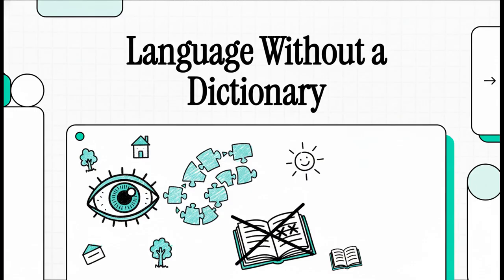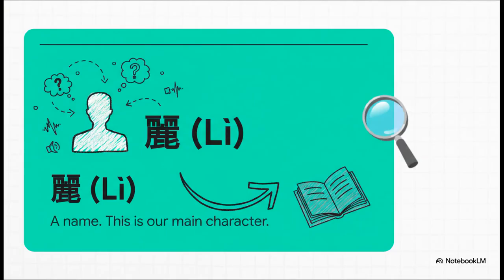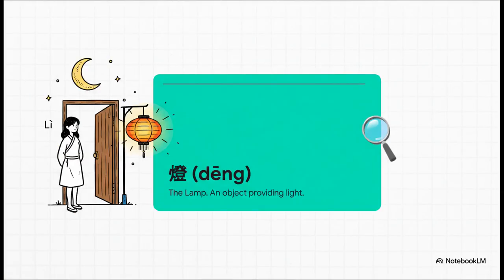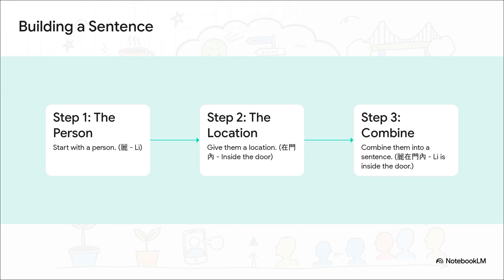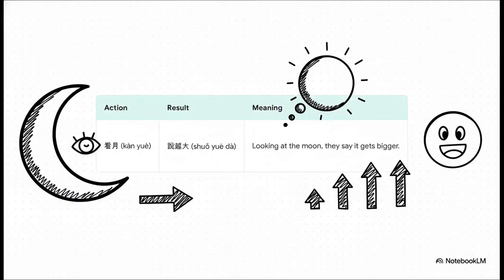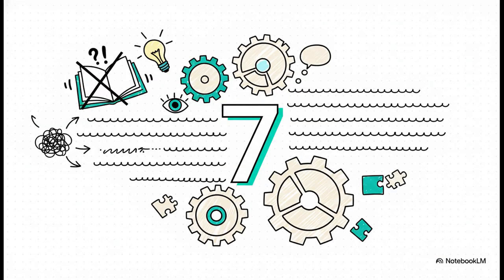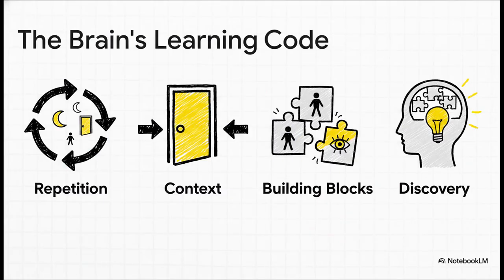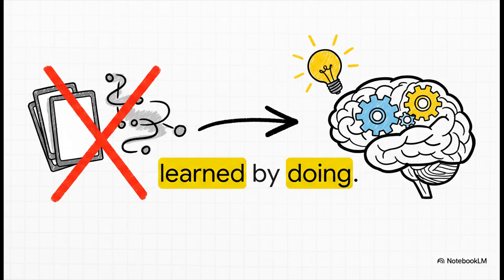Mandarin Chinese Beginner Lesson – Episode 5 | Pinyin, Story & 20x Listening Practice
Learn Mandarin Chinese step by step through story, repetition, and core characters.
This is Episode 2 of a structured 50-episode beginner Mandarin course designed for English speakers.
In each lesson:
• A short story built with high-frequency Chinese characters
• Clear on-screen text with Pinyin
• 20x audio repetition for listening comprehension
• Shadowing practice
• Read-aloud training
This method focuses on:
✔ Building a strong foundation of 350 — 400 core Chinese characters
✔ Learning through narrative instead of memorization
✔ Repetition for long-term retention
✔ Understanding semantic roots and character logic
Each episode is about 10 minutes long and designed for daily practice.
Watch one episode per day.
Repeat the audio 20 times.
Read aloud.
Shadow the speaker.
Over time, you will naturally understand Chinese structure, word formation, and character patterns.
New videos are uploaded daily.
 Best for:
• Absolute beginners
• English speakers learning Mandarin
• Self-study learners
• Students preparing for HSK
• Parents teaching children Chinese